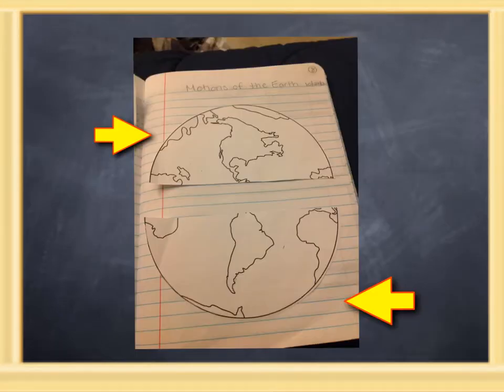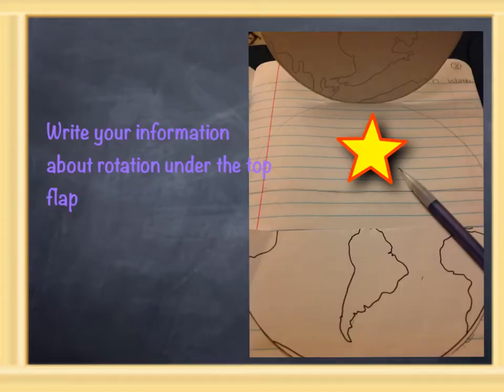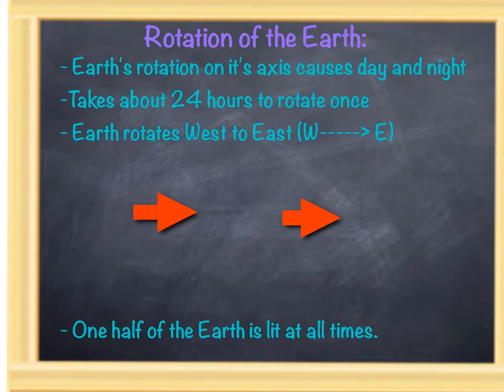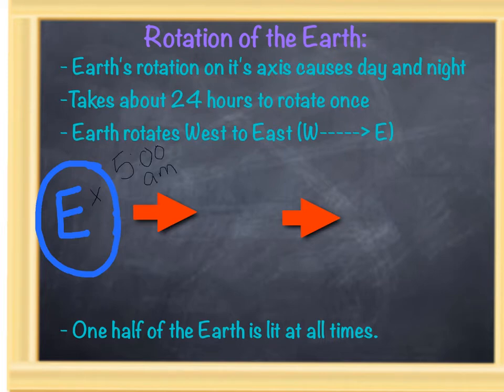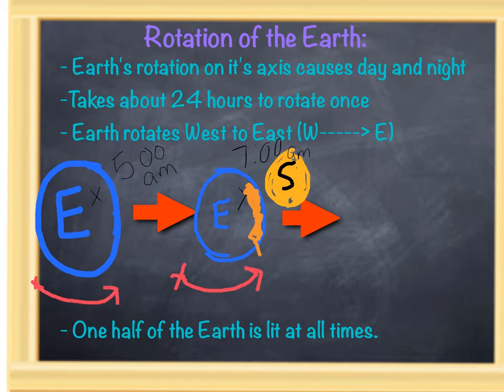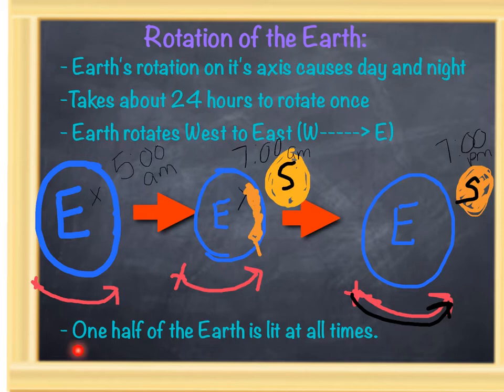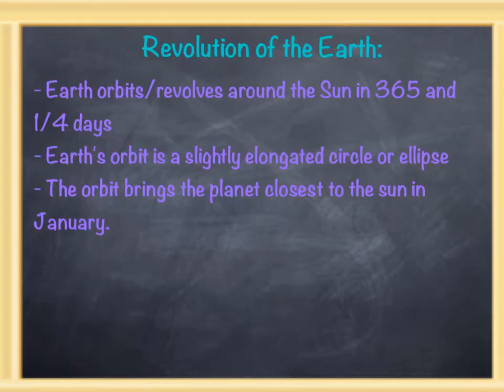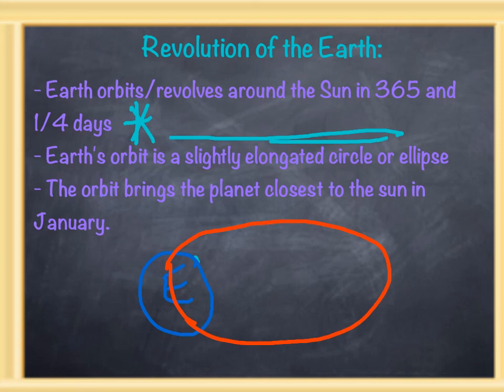Motions of the Earth - new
Valdes/Baldino 2014